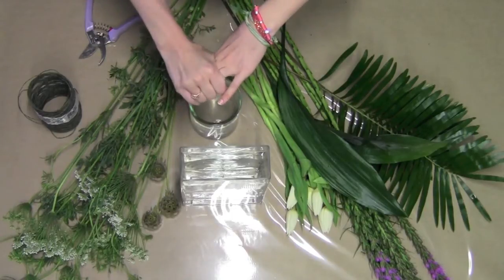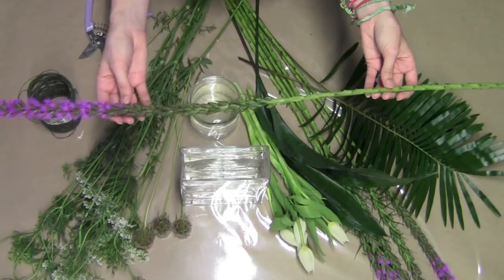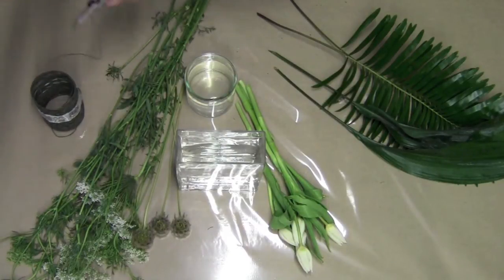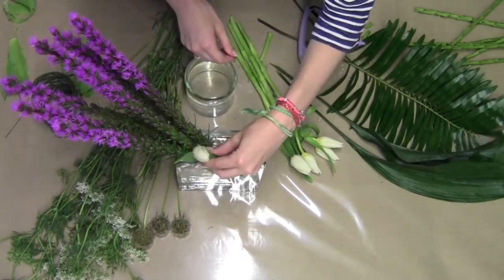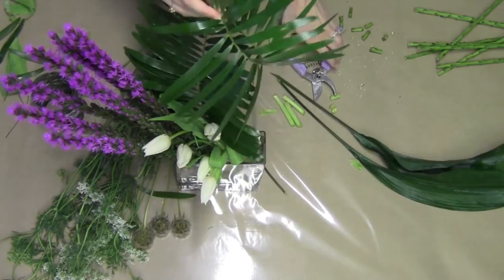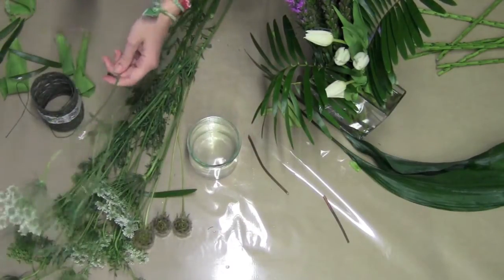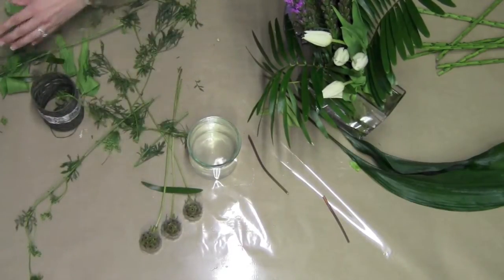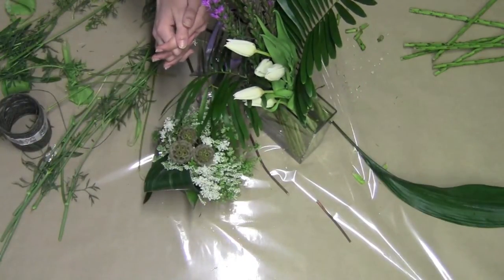Arrange Your Own Flowers: June 17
H.Bloom designer, Hannah D'Ottavio, gives a detailed tutorial on how to work with the flowers in H.Bloom's Arrange Your Own collection. Varietals in the June 17 collection include queen anne's lace, tulips, scabiosa, liatris, palm leaves and aspidistra leaves.